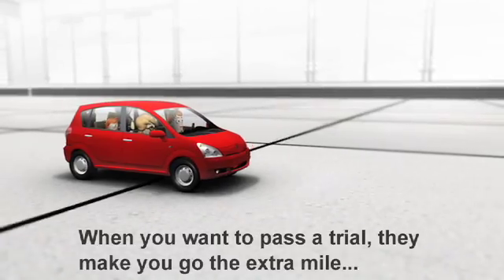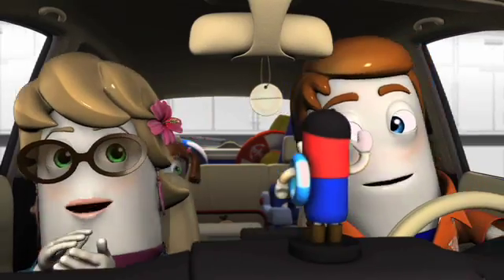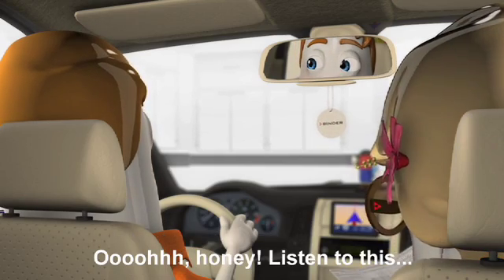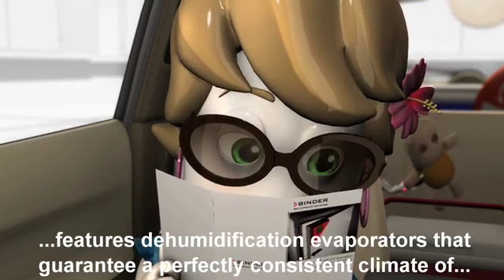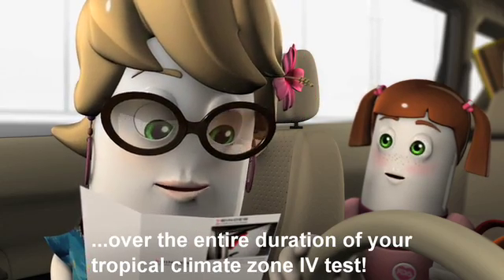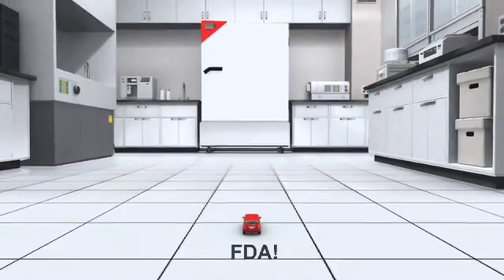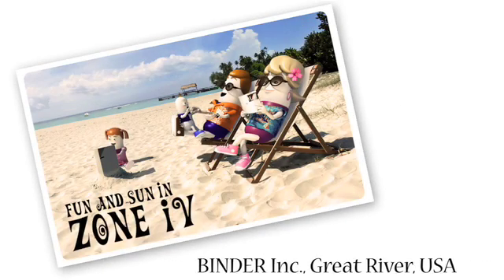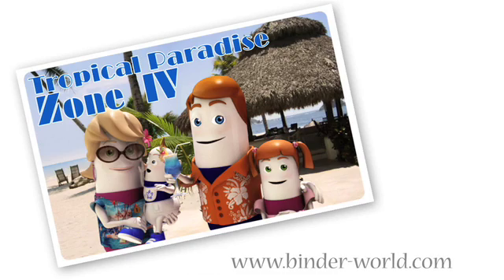The Pilz in Tropical Climate Zone IV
BINDER KBF series: Constant climate chambers

Environmental simulation chambers for constant climatic conditions

The KBF series was specially designed for absolutely reliable stability tests and precise maintenance of constant climatic conditions. It naturally also complies with all applicable guidelines such as ICH, FDA, GMP and GLP, with respect to programming in documentation requirements; with its large reserve capacity and many optional features, it is designed to meet future challenges for many years to come.